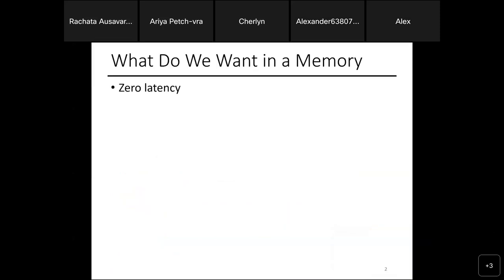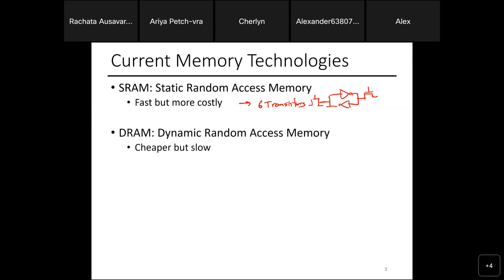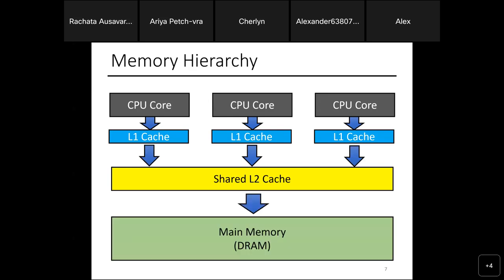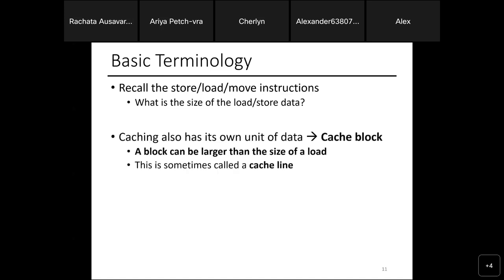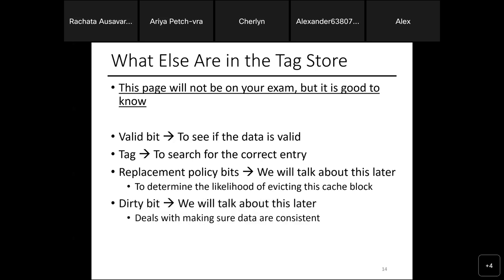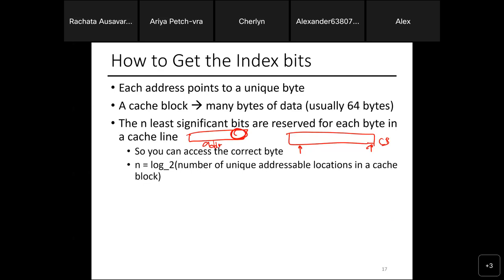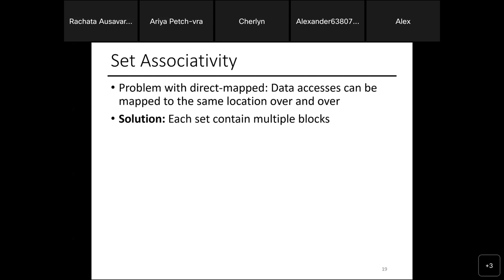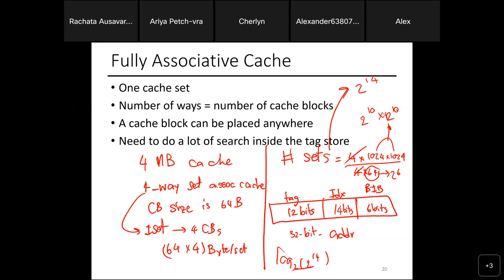[MUIC-Syskill] Lecture 16: Caching Part I